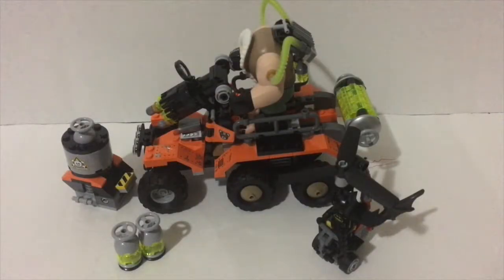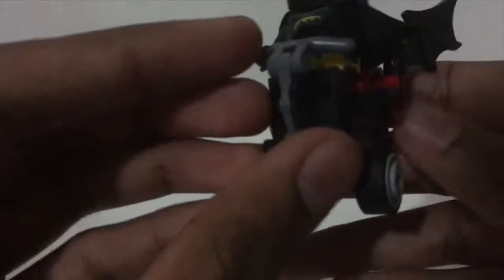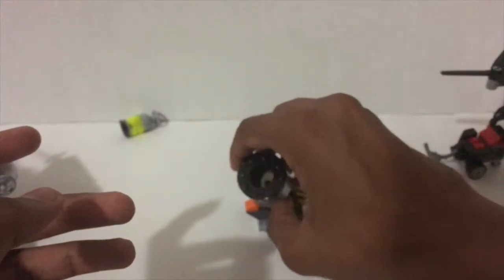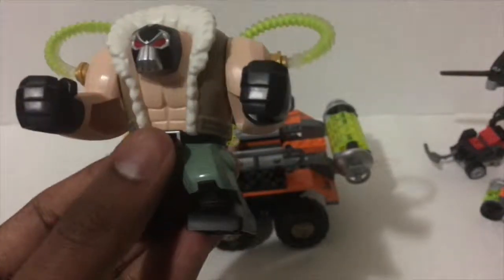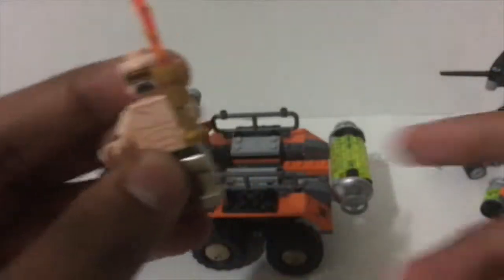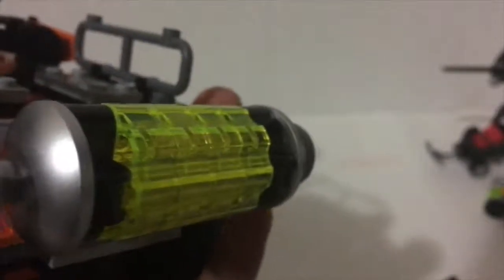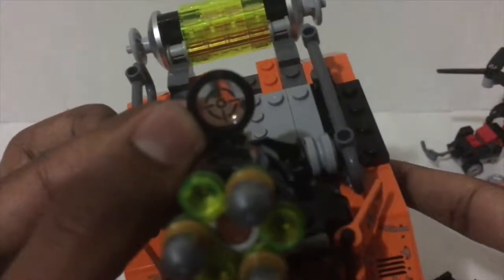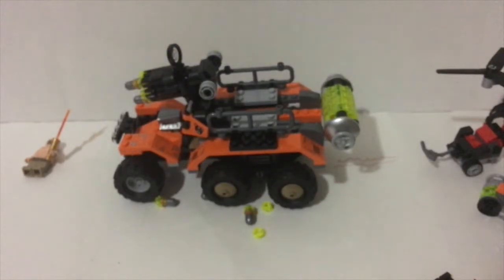70914 Bane Toxic Truck Attack set review